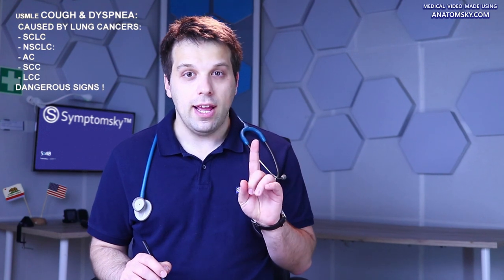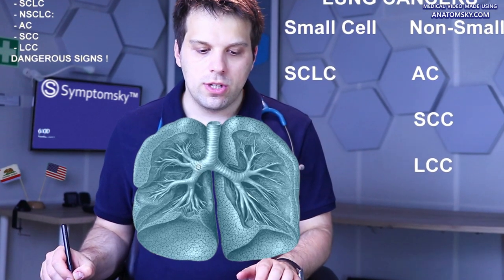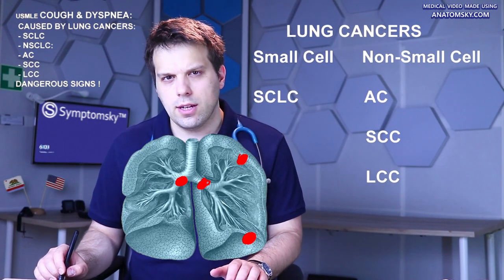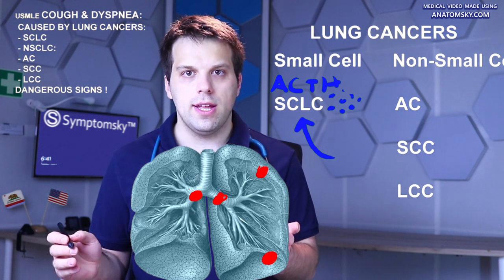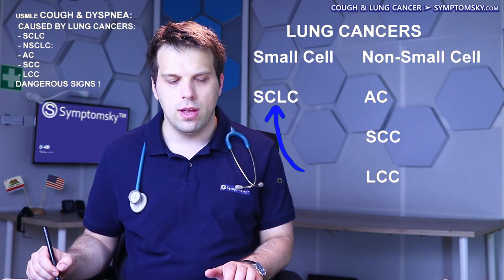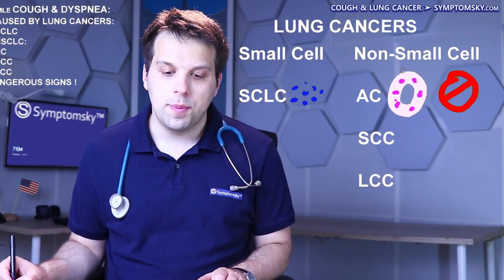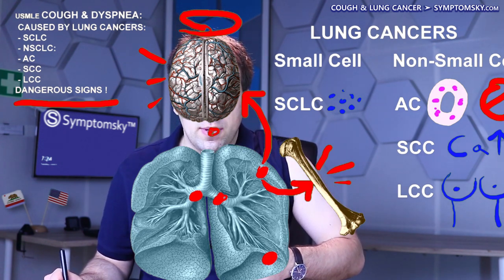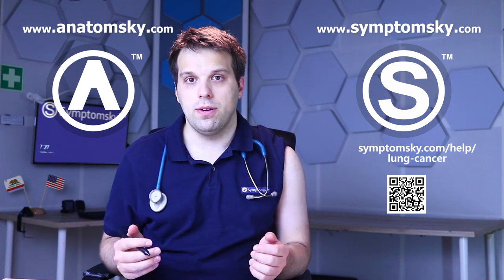Signs of Cough and Dyspnea Caused by Lung Cancer! Differential Diagnosis USMLE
Lung cancer is a really scary disease. My uncle a few years ago passed away due to lung cancer. I have heard his story and have seen his suffering and what made me truly sad is the fact that I know he most likely could have avoided it. Lung cancer can be avoided!

Most common signs of lung cancer are coughing and shortness of breath. But what about other signs and symptoms?

In this video I have briefly explained signs that can help us understand which type of lung cancer the patient is suffering from.
Many of these different types of lung cancer actually come with interesting additional signs that one can identify.
One such clue are enlarged breasts. They often appear in a lung cancer called large cell cancer and that is a directy consequence of the hormonal changes that this cancer can result in.

Additional signs to focus here are lack of risk factors such as smoking... This would indicate an adenocarcinoma and an increase of ACTH would indicate a presence of small cell lung cancer.